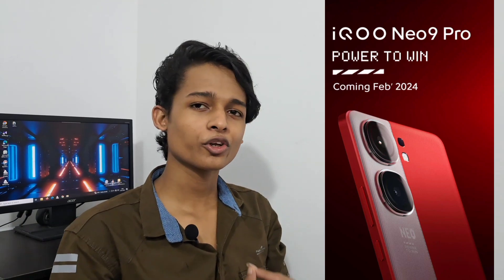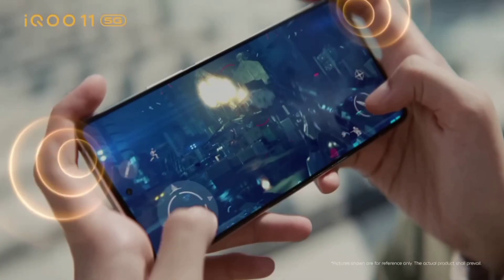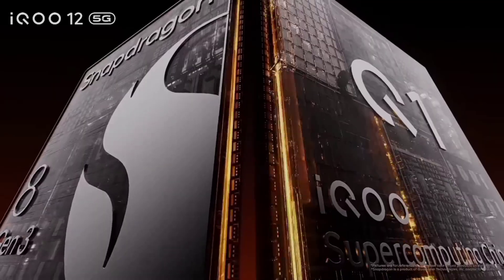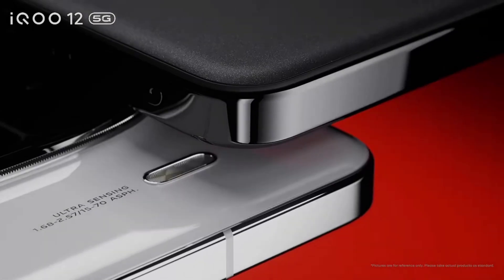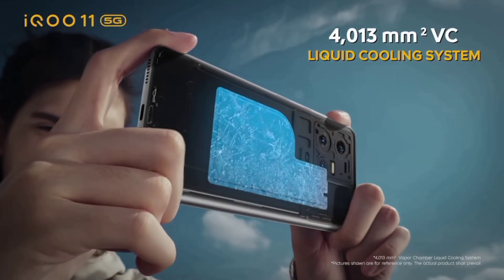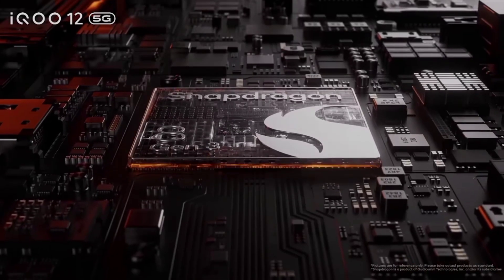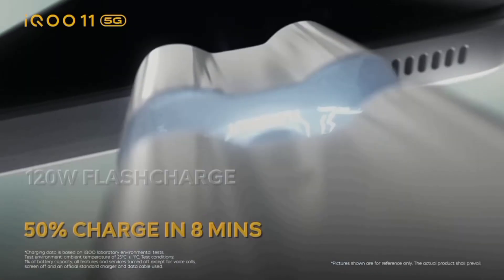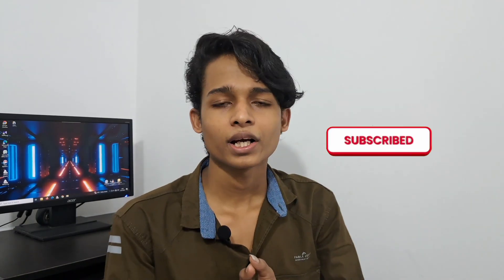iQOO Neo 9 Pro in Malayalam | ⚡ Snapdragon 8 Gen 2 and price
This is a video about the upcoming smartphone, iqoo neo 9 pro in malayalam.

The Footage Used by us is the product's own video footage which belongs to their owners.

Watch:

 • JNATHYN - Dioma [...